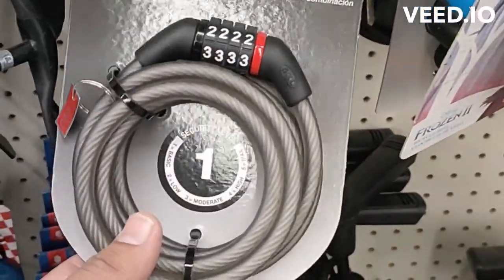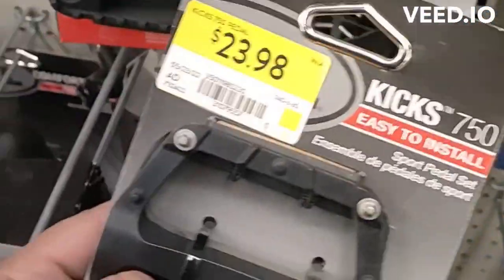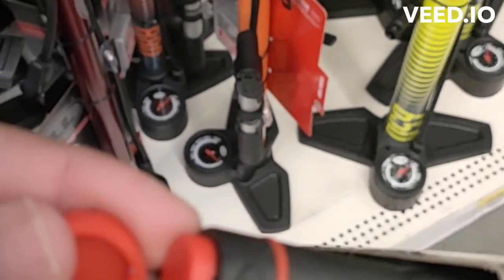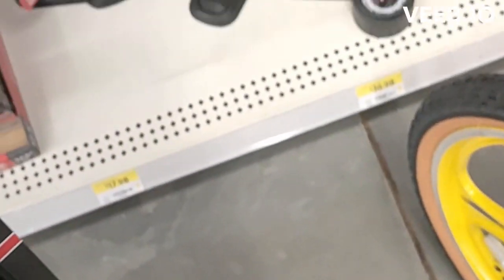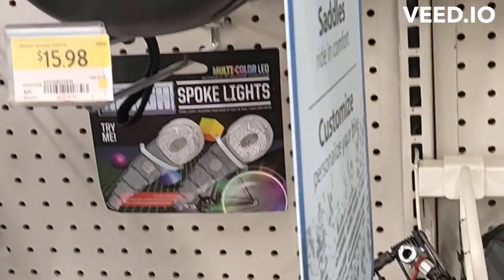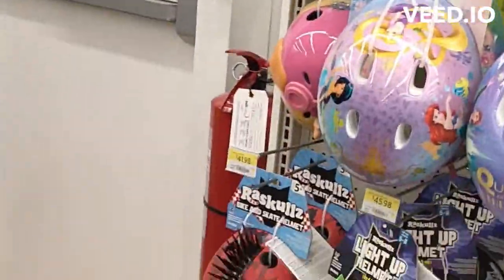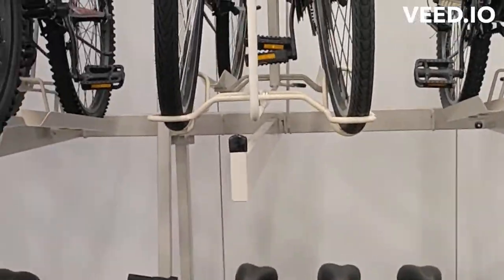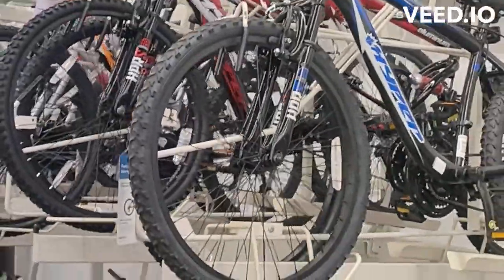Biking Bliss in the Great White North: My First Canadian Bike and Accessories! ❄️🌲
🚲🇨🇦💖 Join me on my exciting journey as I share the story of my first-ever bicycle purchase in Canada! 🎉✨ Get ready to explore the world of cycling and dive into a world of adventure, freedom, and endless fun! 🌟😄

In this video, I'll take you along with me as I pick out my dream bike and all the amazing accessories to go with it. 🛍️💯 a sturdy lock, I'll show you how to choose the perfect gear for a safe and enjoyable biking experience. 🔒👷‍♀️

We'll dive into the nitty-gritty details of each accessory. 🛠️💪 Let's uncover the latest trends and innovations in the cycling world together! 🔄🌍

Throughout the video, I'll capture all the joy and excitement of hopping on my new bicycle for the first time. 🎥🌈 Get ready to witness the big moment when I take my maiden voyage and feel the wind in my hair! 💨😍

So whether you're a seasoned cyclist or a beginner like me, this video is for everyone who loves bikes, adventure, and the great Canadian outdoors! 🌲🇨🇦✨